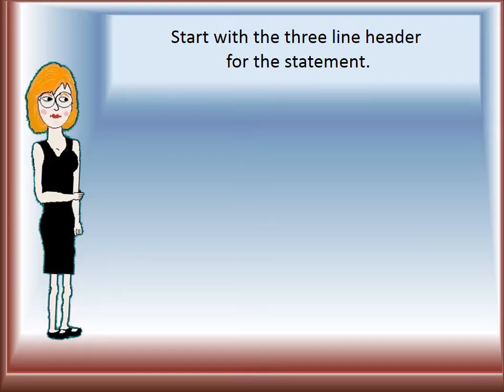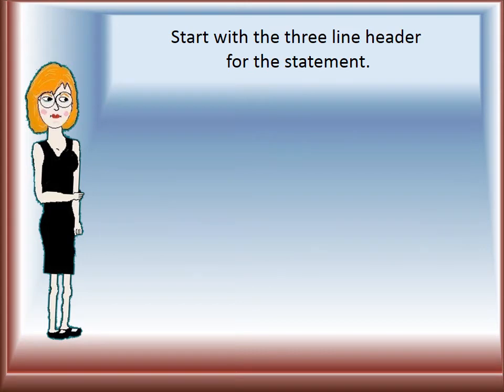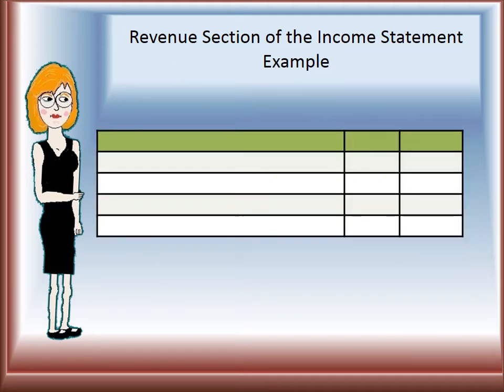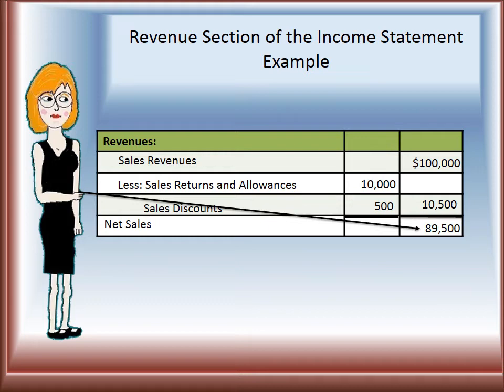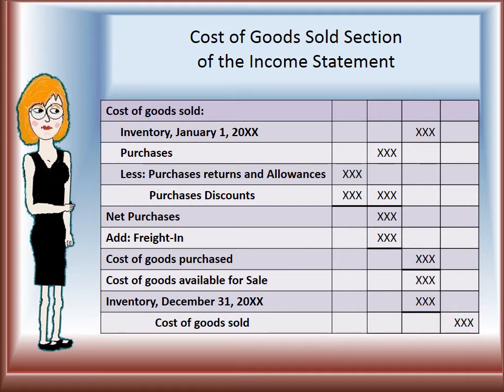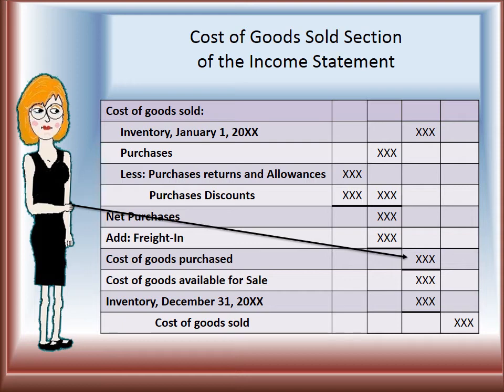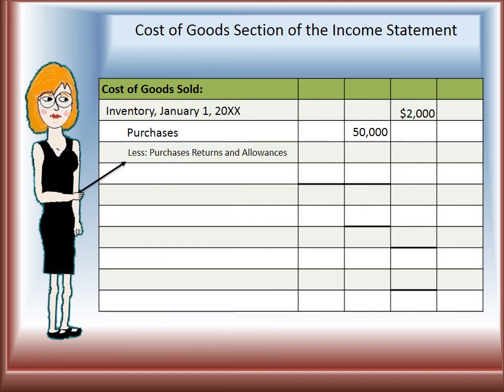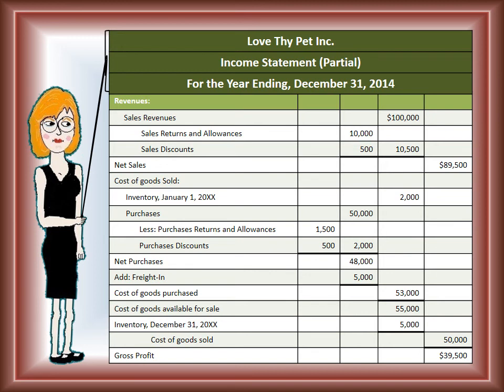Partial Income Statement for Merchandise Company Periodic System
This is an example of how to create a partial income statement for a merchandising company.